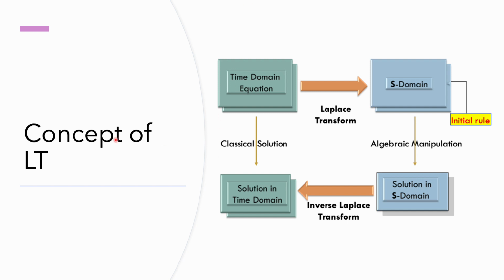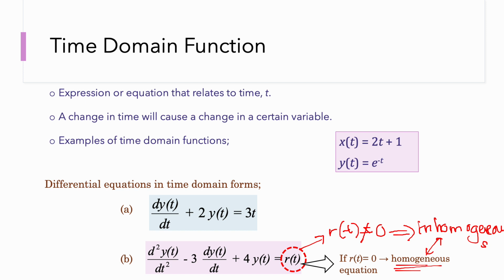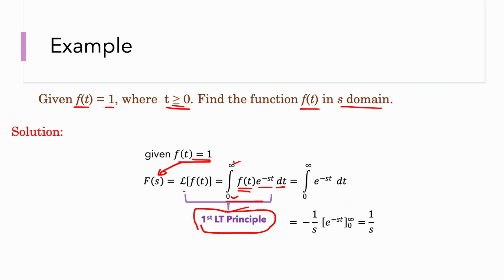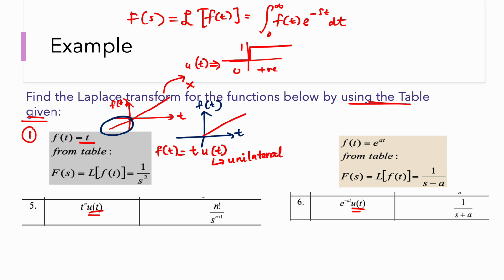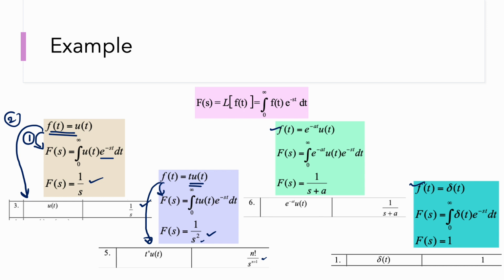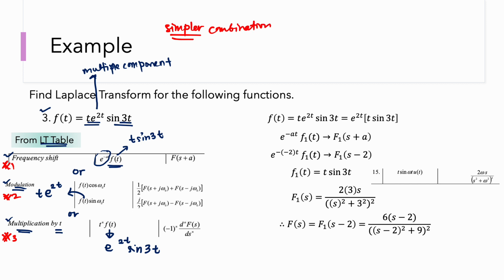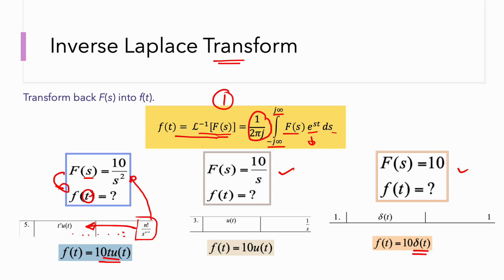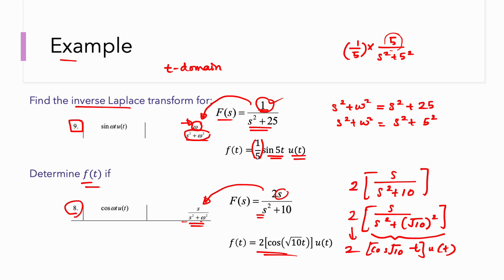CHAPTER 4 LAPLACE TRANSFORM PART 1